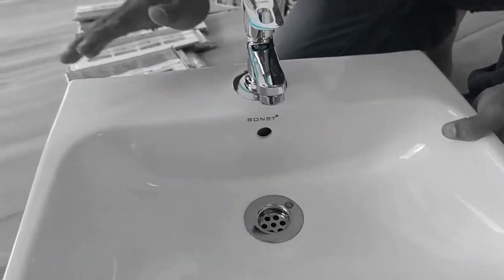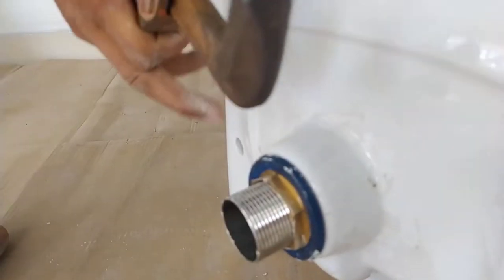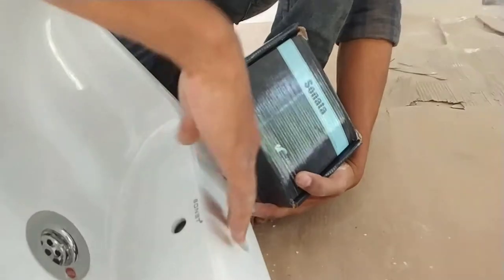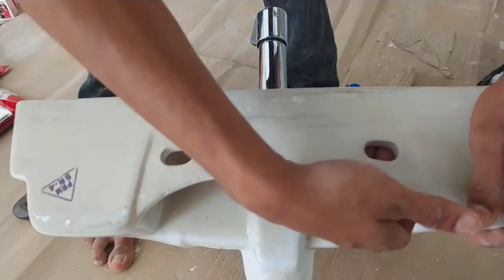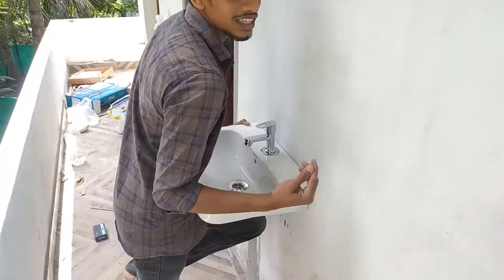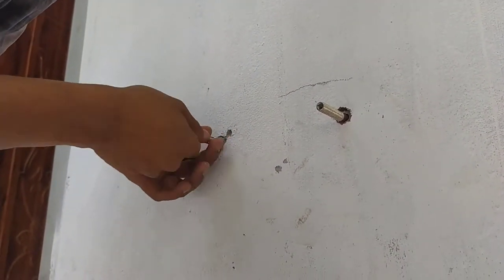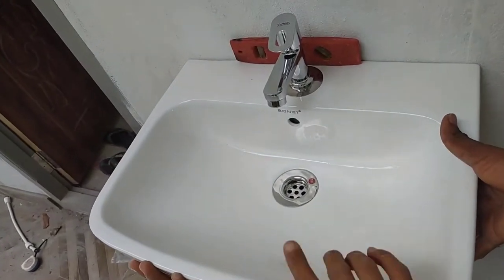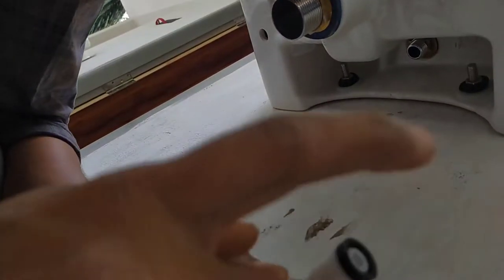wash basin Fitting | Easy method Telugu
📞CallMe4 App : Electricianyt@cm4